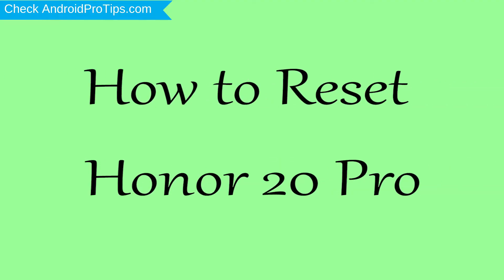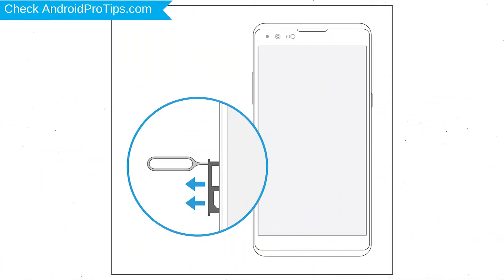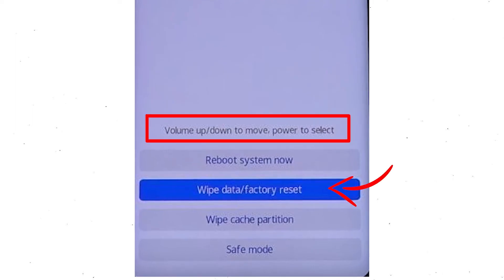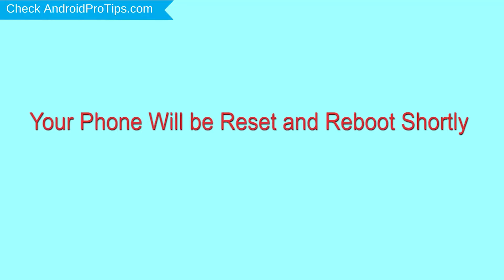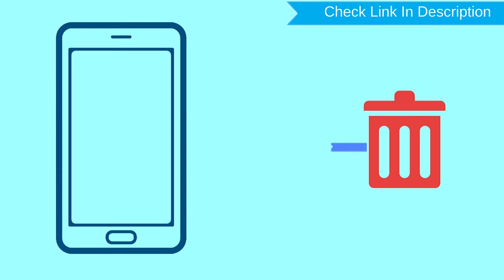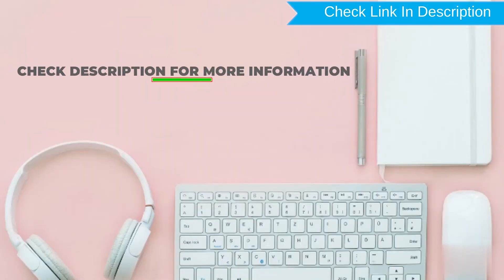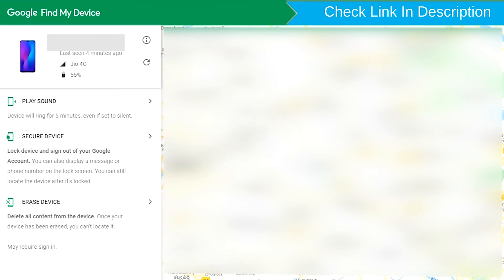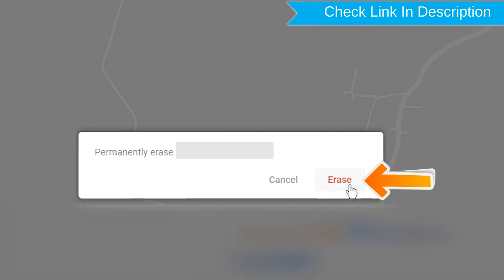How to Reset & Unlock Honor 20 Pro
You can easily Hard Reset Honor 20 Pro android mobile here. You can also unlock the Honor 20 Pro phone when you forgot the password.

In this video, you can learn how to reset the Honor 20 Pro android phones in different ways.

Video Contents
How to Hard Reset Honor 20 Pro.
Reset Honor 20 Pro without a password.
Unlock Honor 20 Pro Android phone.
Reset Honor 20 Pro with Google Find My Device.
Wipe/delete data on Honor 20 Pro.
Honor 20 Pro format when forgot password.
Honor 20 Pro bypass google account protection.

Hard Reset Honor 20 Pro

First, Switch off your mobile, by holding the power button.
Afterward, choose to wipe the data/factory reset option, by using volume buttons to select the power button to confirm it.
Now, Enter the word YES.
Next, Select the Wipe data/Factory reset option.
Then, you will see google verification required on your screen And choose Wipe data/factory reset.
Next, press the Power button to select the Reboot system now.
Well done, You are successfully Hard to Reset your Mobile.